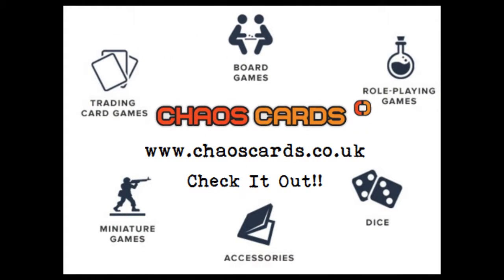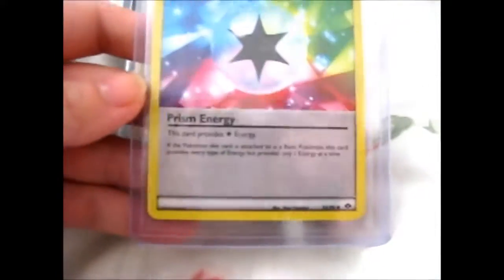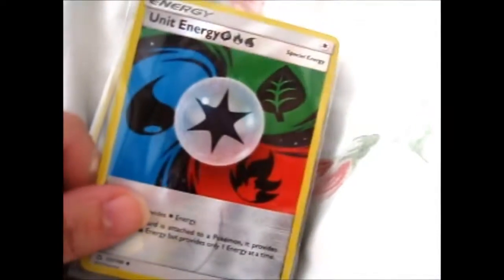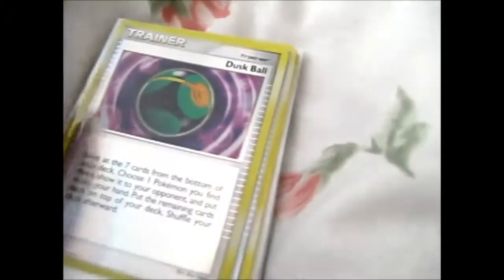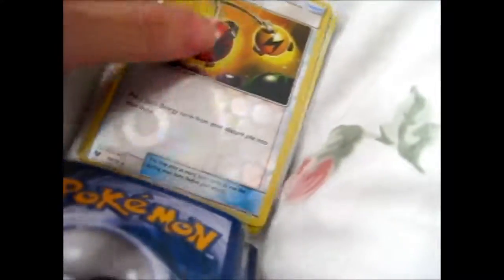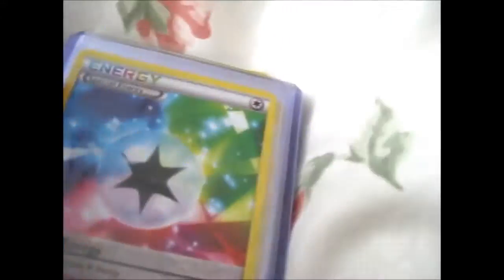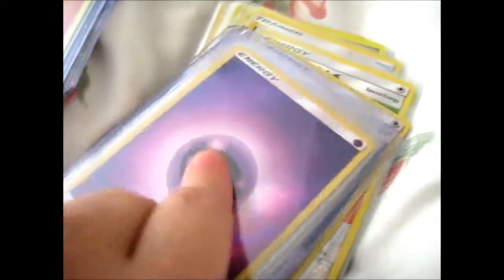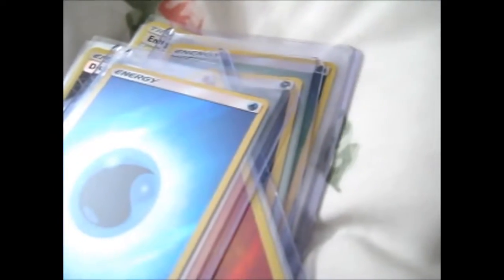Pokémon Rev Holo Haul from Chaos Cards!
Opening of: Pokémon Rev Holo Haul from Chaos Cards!